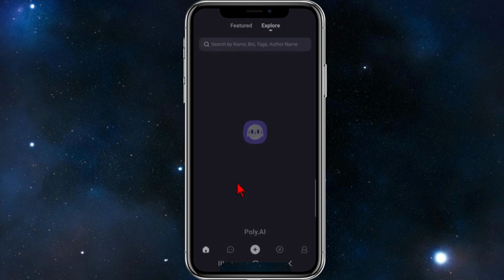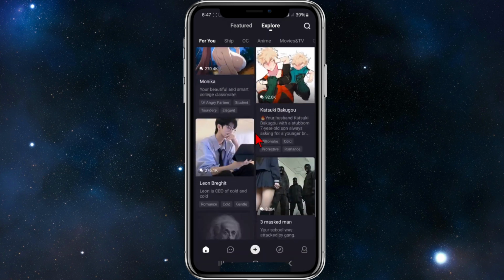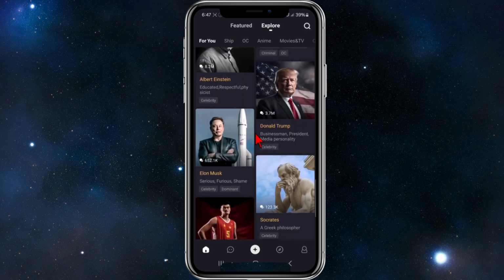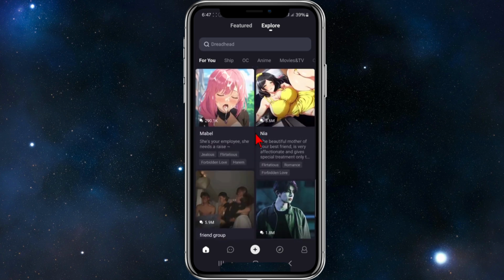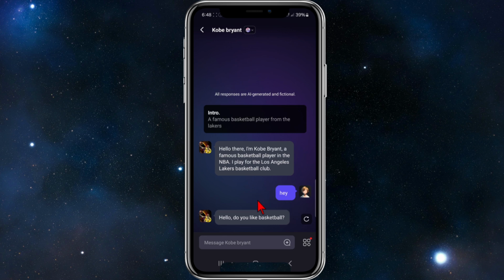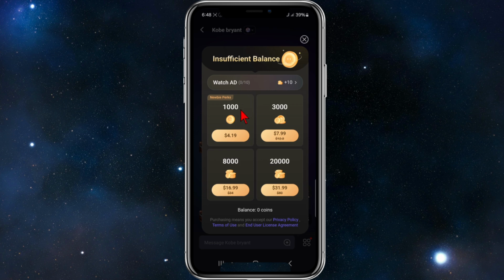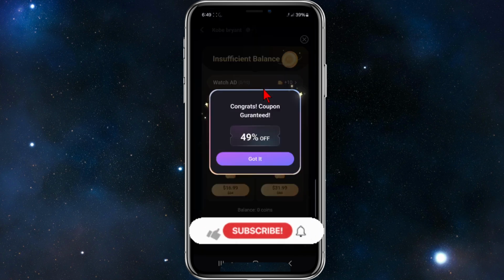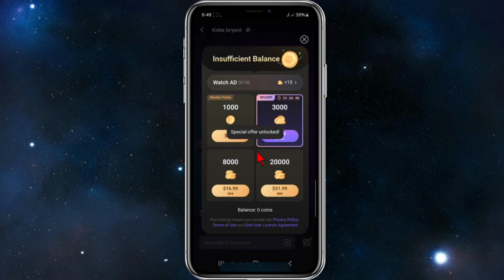How to Chat with Characters on Poly.AI (Best Method)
In this video, I’ll show you the best method to chat with characters on Poly.AI. I’ll guide you through the process of starting and managing conversations with different characters, ensuring a smooth and engaging experience. Follow along to enhance your interactions on Poly.AI effectively.